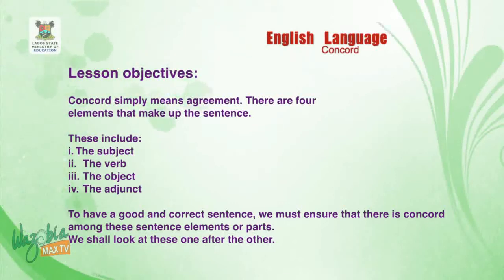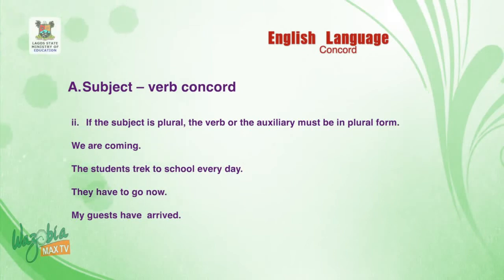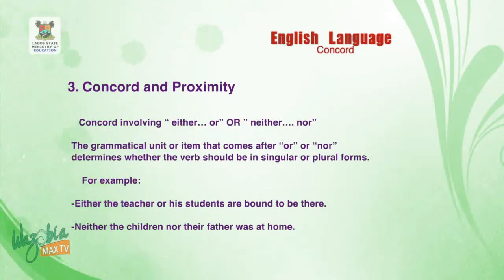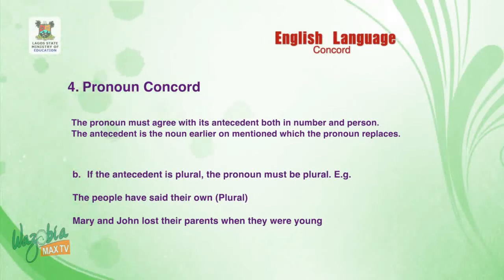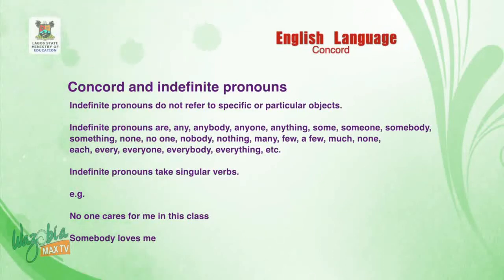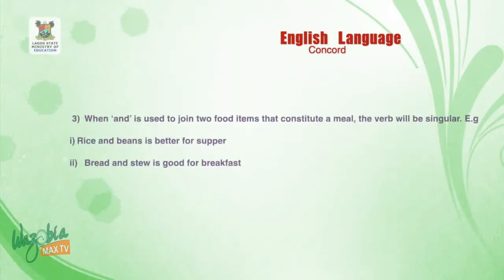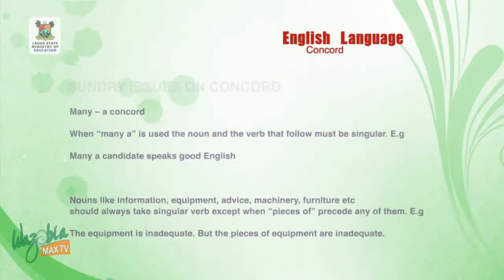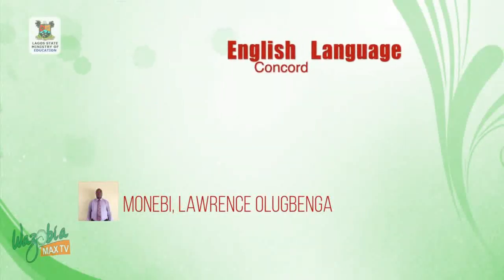ENGLISH LANGUAGE - CONCORD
The Lagos State Ministry of Education Daily Lesson Programme for Secondary Schools Students in preparation for the Waec Examination.